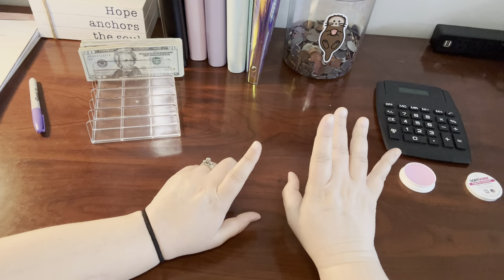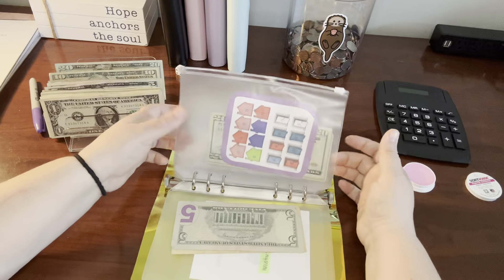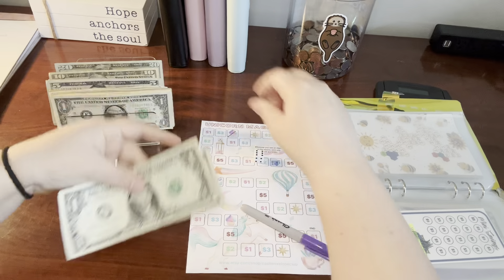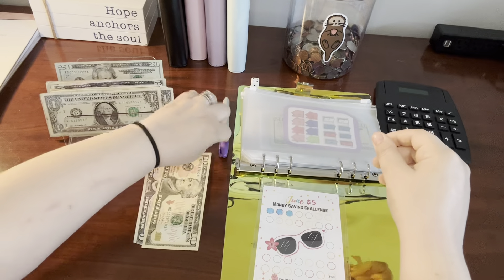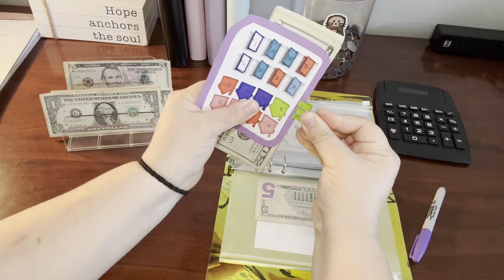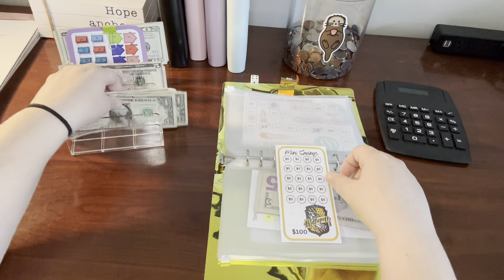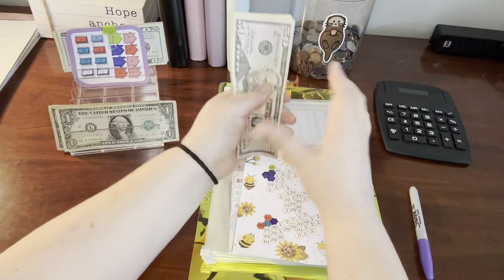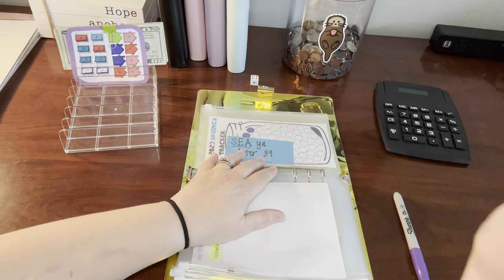New savings challenges🦄 | savingschallenges $76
Savings challenges:

Unicorn savings challenge @cashenvelopclub on Etsy

Harry Potter savings challenge @JanellRaeBudgets  on Etsy

Let’s celebrate @alittleofitall_

Bee and sloth challenge @lisagratefulme